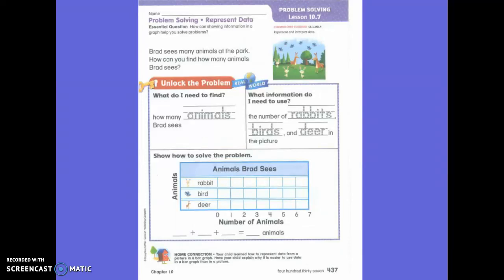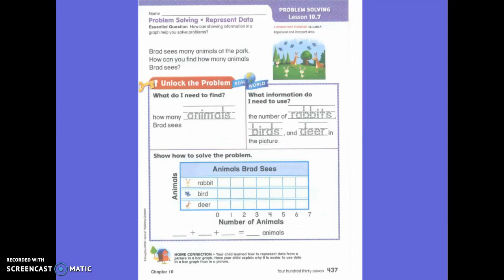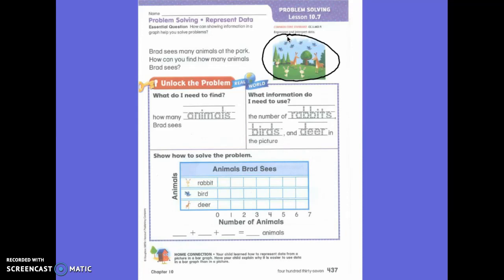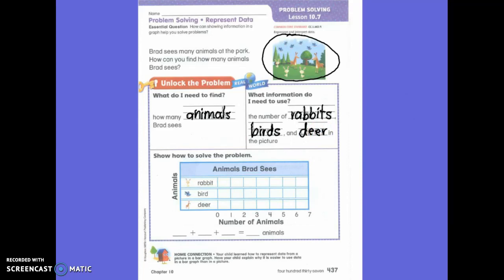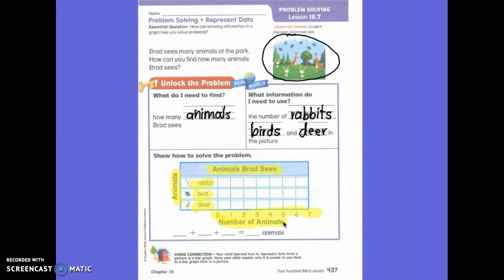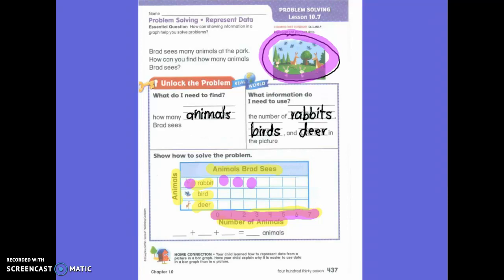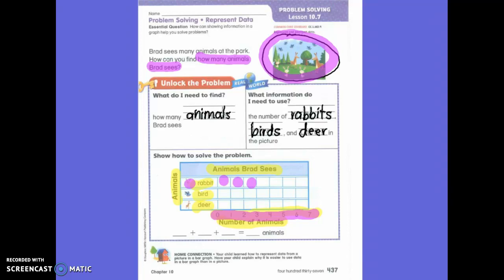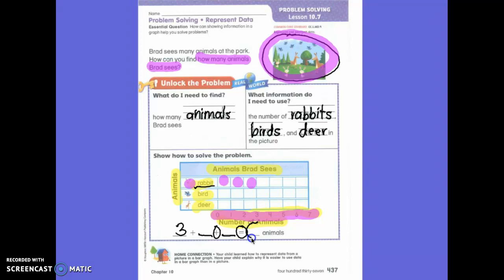First Grade Math Lesson 10.7 Problem Solving using Data